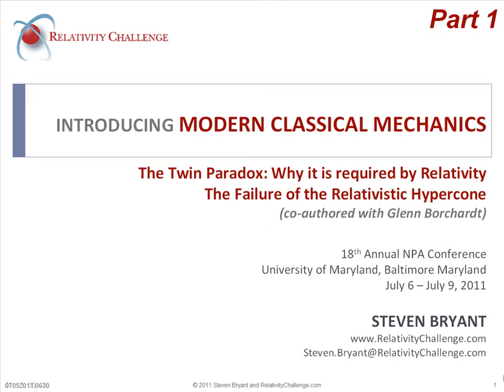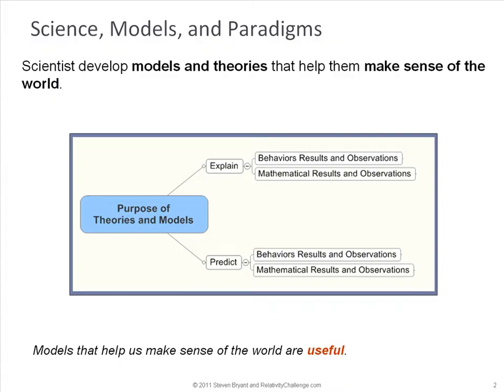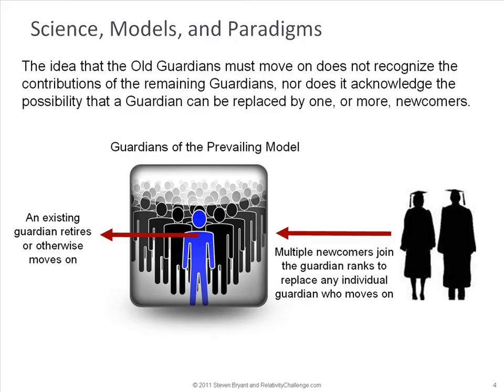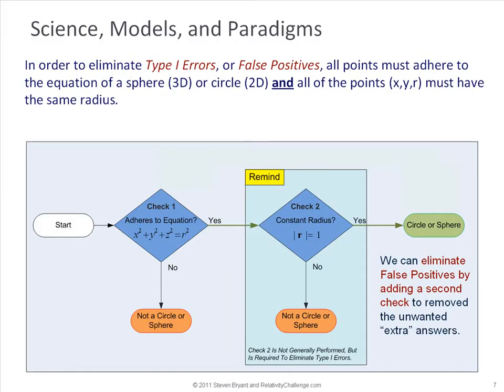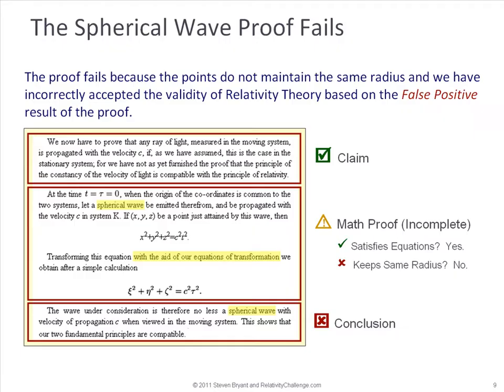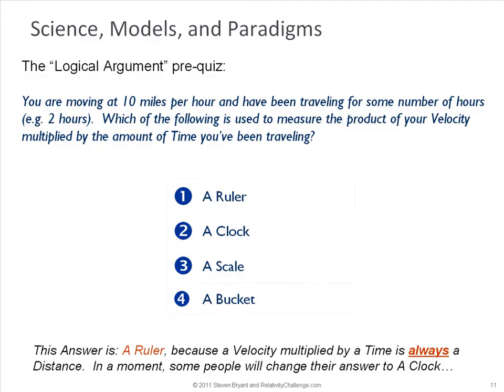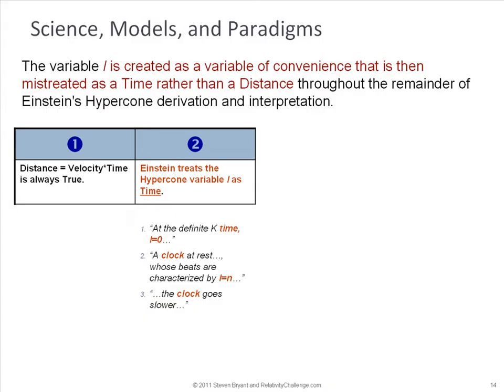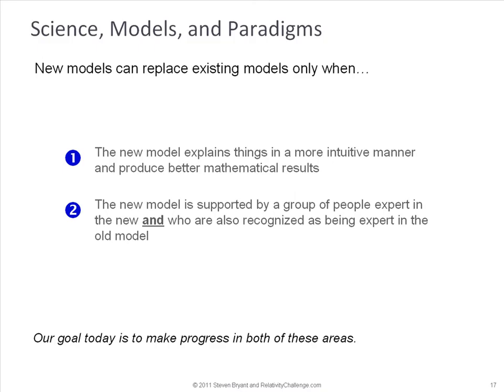Introduction to Modern Classical Mechanics - Part 1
Modern Classical Mechanics is a new, intuitive, model that yields better than 100 times the accuracy of the Einstein-Lorentz equations in several experiments including Michelson-Morley and Ives-Stillwell!  Because it distinguishes between Length and Wavelength, its theoretical explanations avoid non-intuitive concepts like time dilation, length contraction, and the twin paradox; each of which are required by Relativity theory.

This video is a recap of a presentation delivered at a conference in July, 2011 at the University of Maryland.

This is Episode 23 of the RelativityChallenge.com podcast series.  Due to the 15-minute YouTube time limitation, this presentation will be posted in 4 parts.

Part 1 - Background on the importance of models and theories.  Summarizes two problems with Relativity theory.
Part 2 - Introduction to the basic principles of Modern Classical Mechanics.  Key ideas presented are a 3-component system and making a distinction between Length and Wavelength.
Part 3 - Comparison of the experimental accuracy of Modern Classical Mechanics and Relativity theory.
Part 4 - Explanation behind why Relativity theory requires concepts like Length Contraction, Time Dilation, and the Twin Paradox; and why Modern Classical Mechanics does not require any of these concepts.